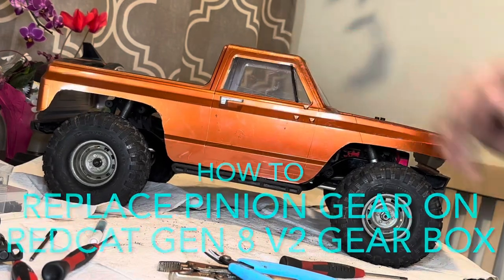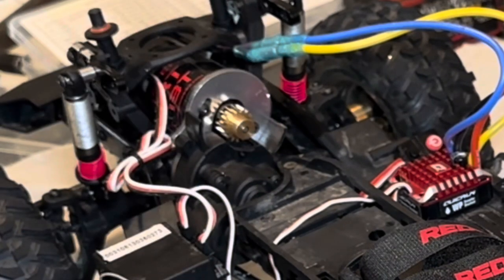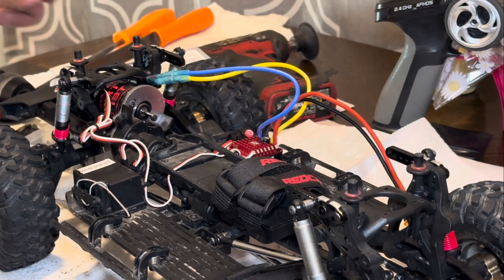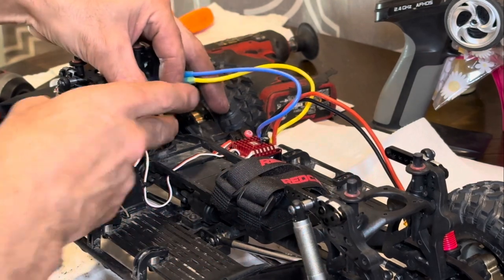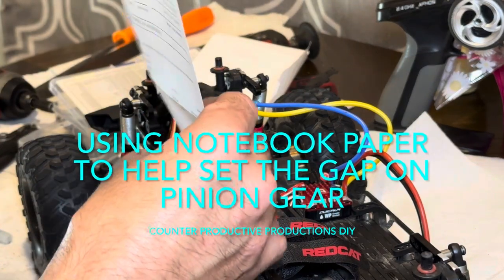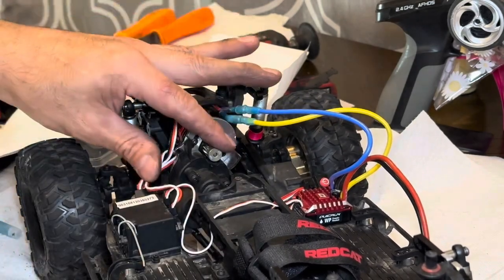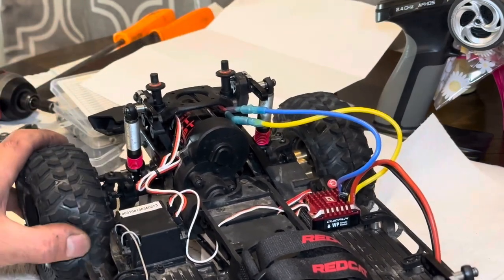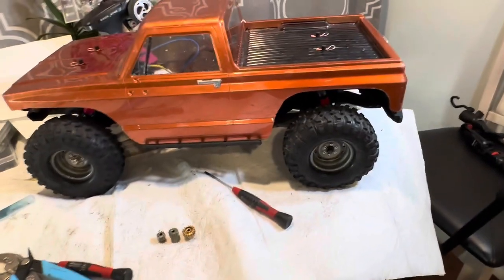How to replace a pinion gear on gear box on a Redcat Gen 8 V2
This Crawler was doing well on the rocks. It however needed lower pinion gear. We dropped it down from a stock 17 tooth to a 12 tooth pinion. And we found out if you run a 3s 1500 or 2200 Mah battery pack you get the same top end speed as a 17 tooth pinion gear, but you also get slow crawl speed. On top of that the smaller battery helps with center of gravity.